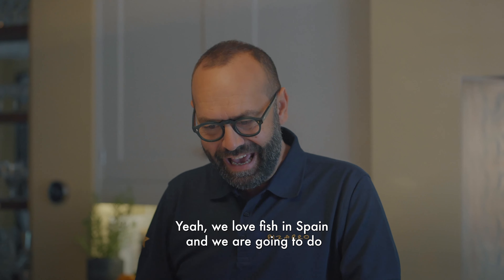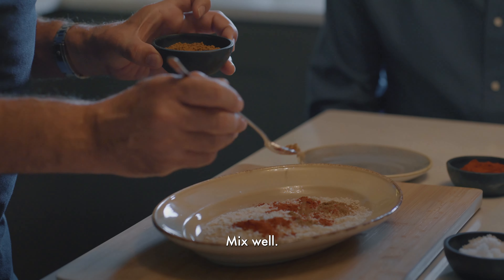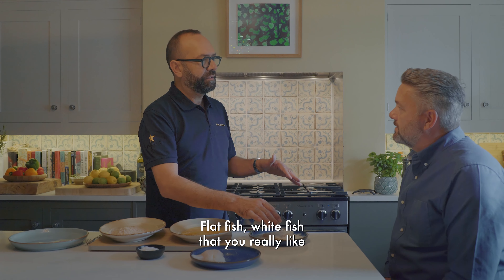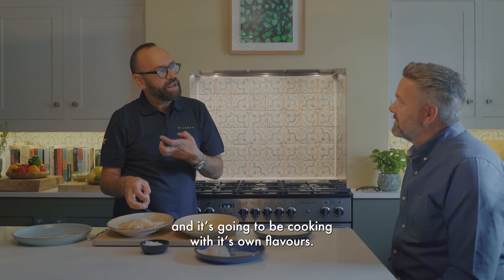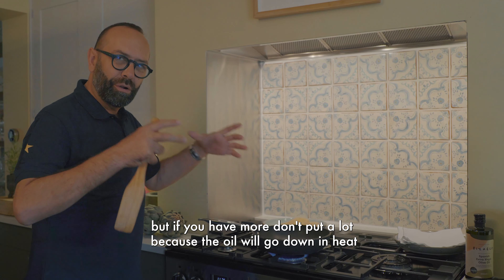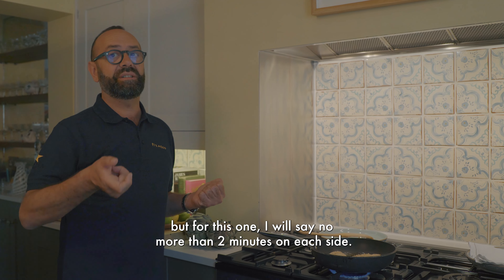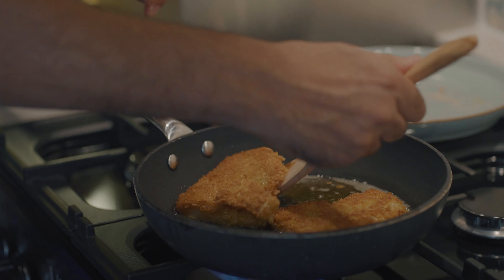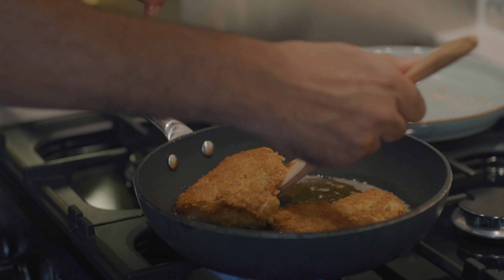Hake with Romesco Sauce - so easy and simple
Hake is loved by the Spanish - a really meaty fish full of texture.  Cooked in a spiced crumb and served with our Romesco Sauce - a tomato-based sauce that owes its creation to the fishermen of Catalonia.

Can't get hake?  Don't worry, just use a nice meaty cod fillet.

Buen provecho!